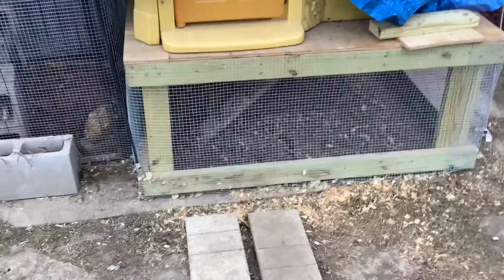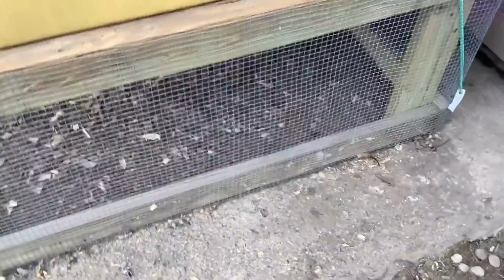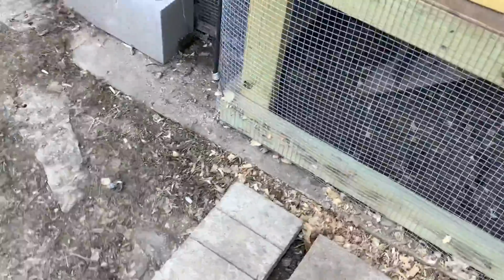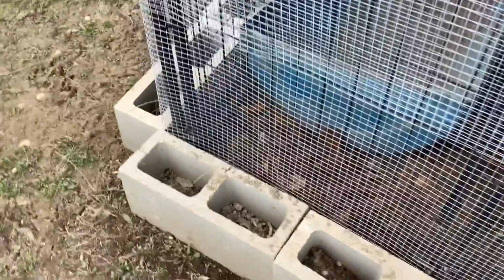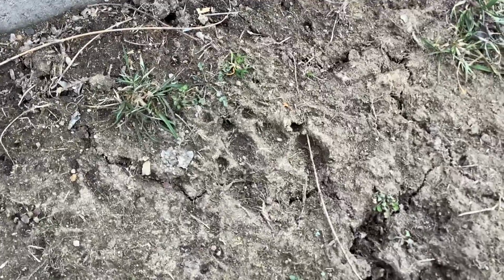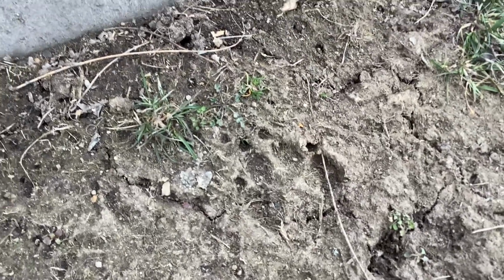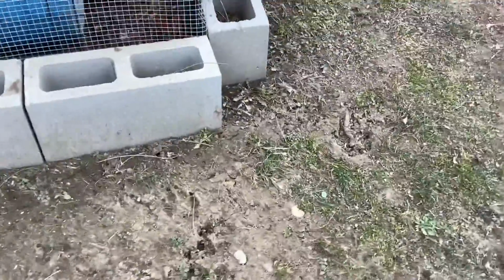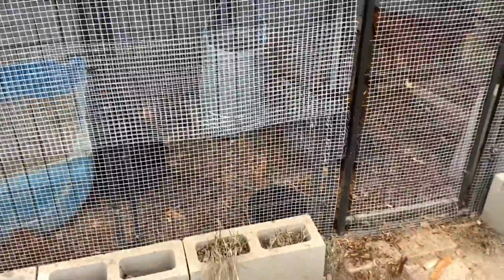Cooped Up Episode 52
In this episode of Cooped Up, Angie discusses springtime predators.

Follow the library!